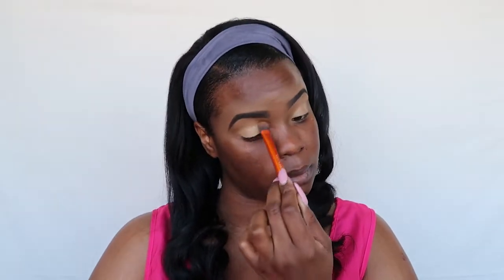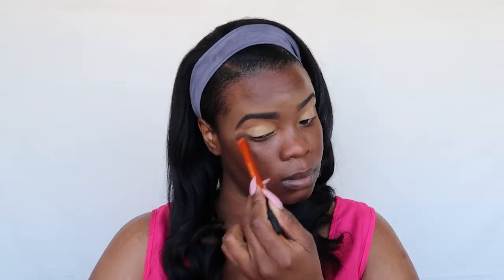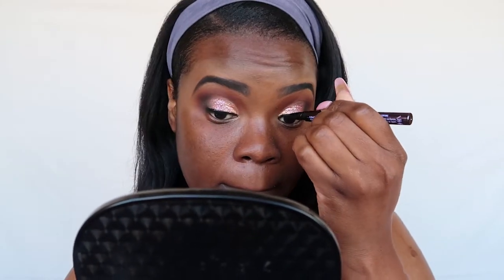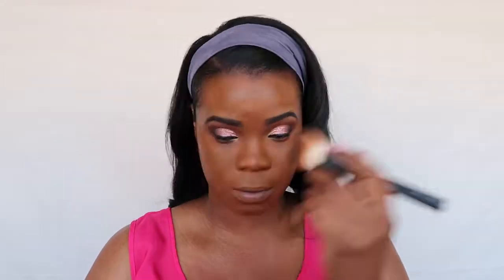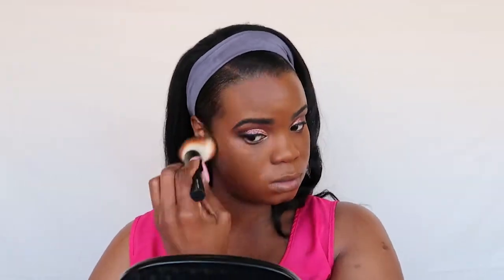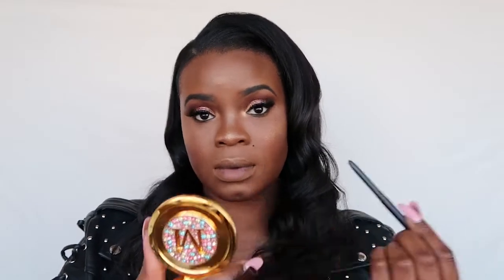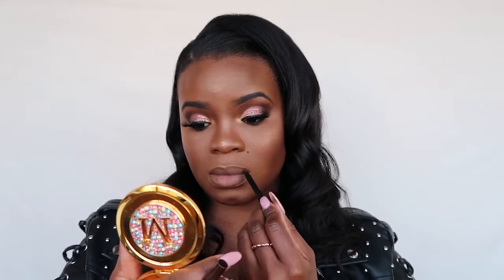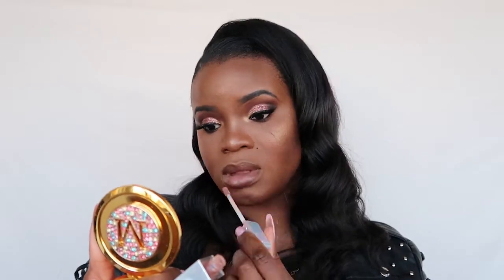Basic to baddie spring time glam transformation! Lash info in the description box!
Lash info below!

This Channel is dedicated to all things beauty such as makeup, skincare, fashion, health, career, talent,art,fitness, spirituality and mentality. These things in their entirety portrays my beauty and I want to share it with the world! what makes you beautiful?